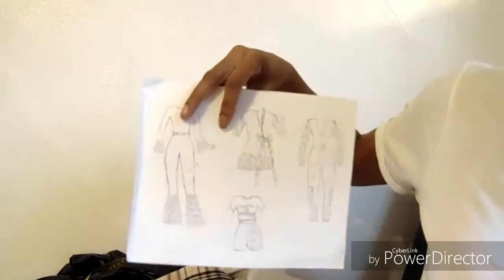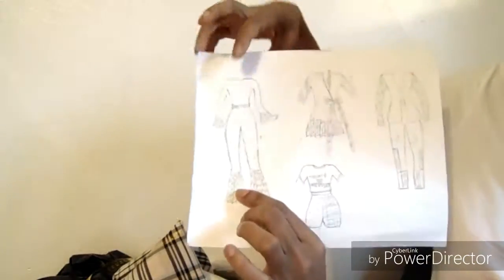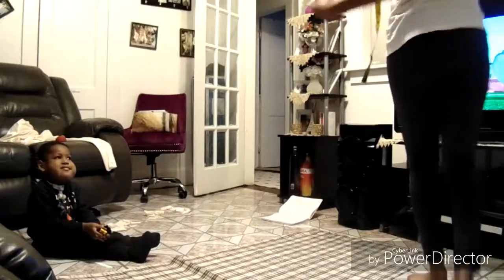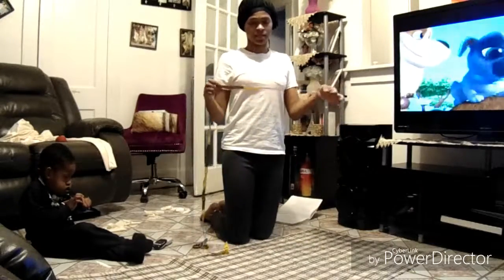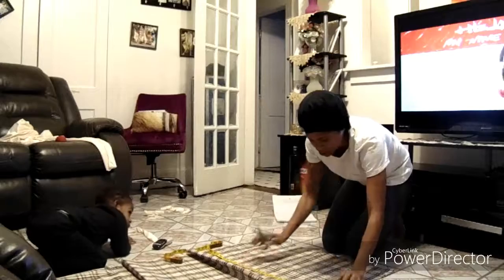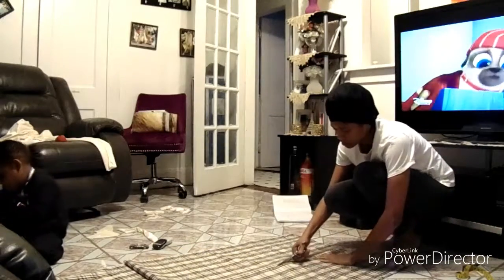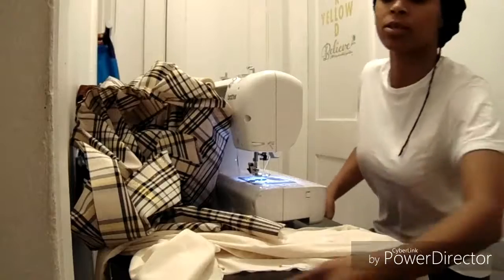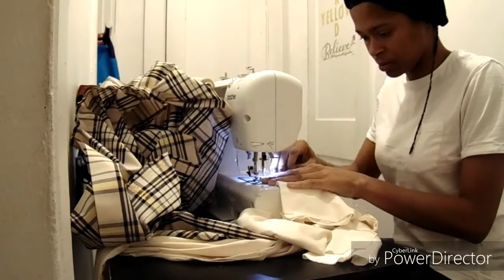F.A.C.E and CSA Fashion Show part 1 || MTS FASHION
Hey guys here is another video of Mystery in action at the F.A.C.E and CSA Unity Fashion show! gave you a little bit of insight on How i made my first look.

Get connected
ig; @mtsfashioncorner